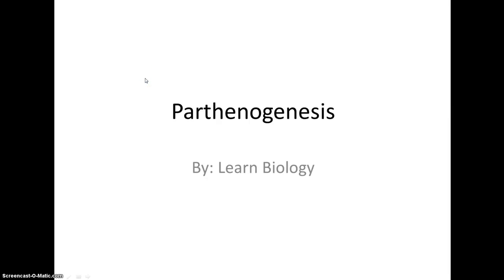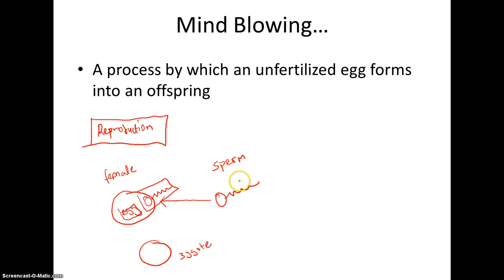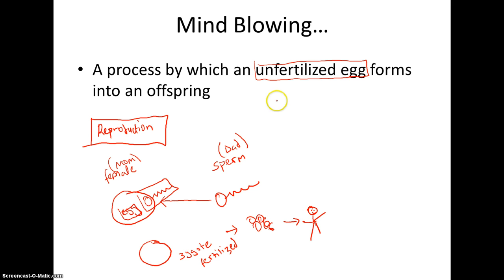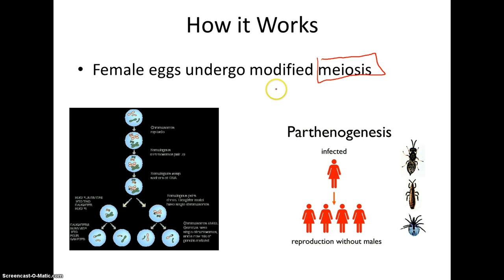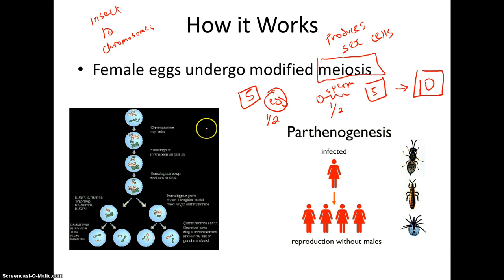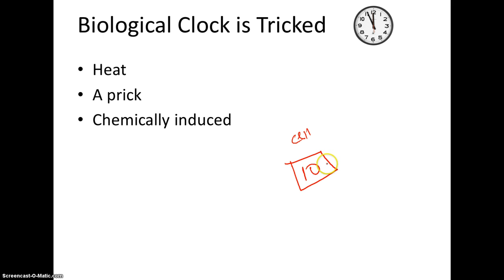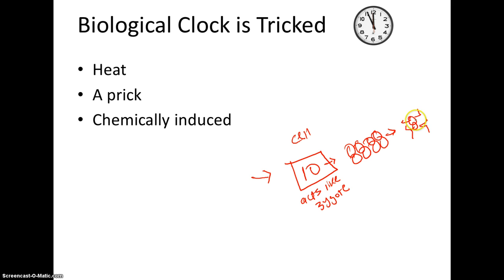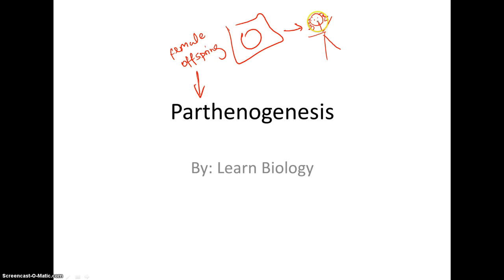Parthenogenesis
This video covers how scientists believe parthenogenesis occurs